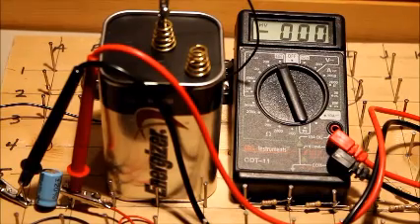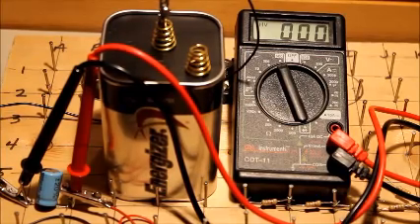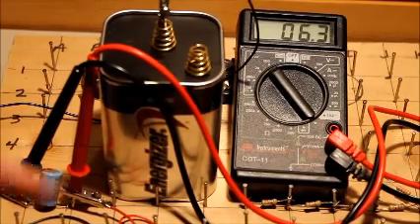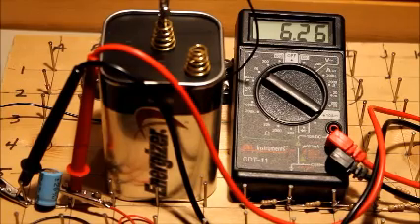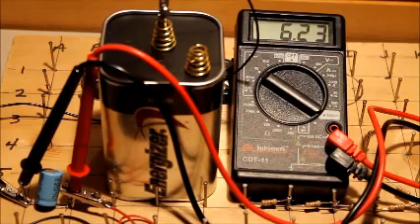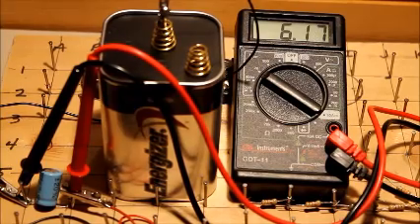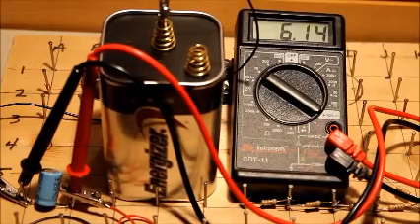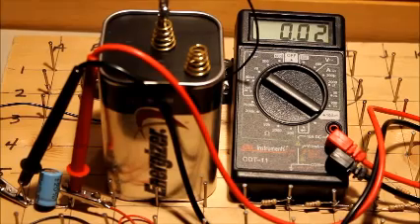Capacitor Holding Charge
Here's another capacitor experiment, this time using a voltmeter with a higher internal resistance than was the case before.